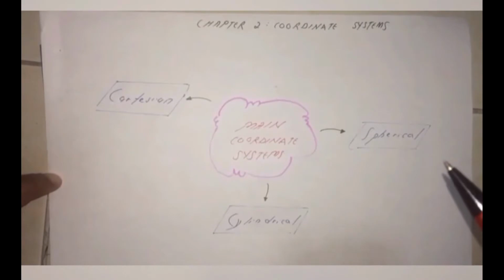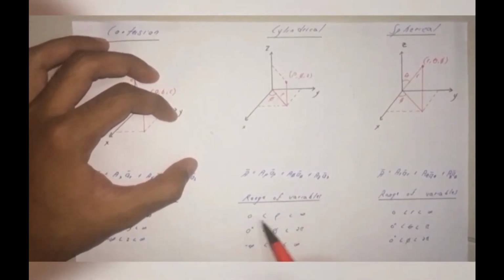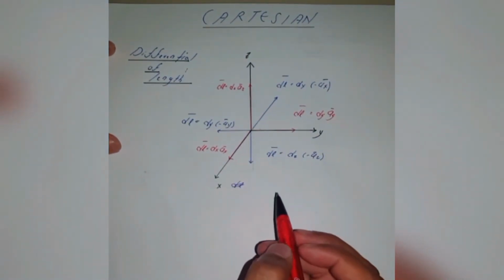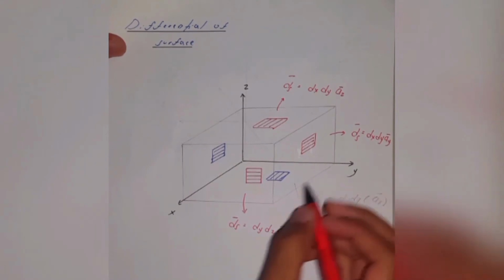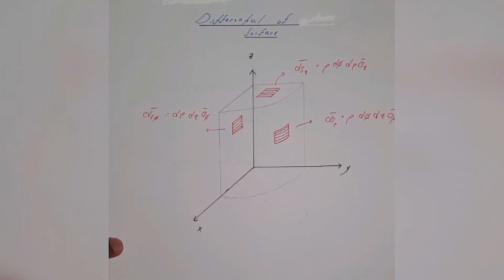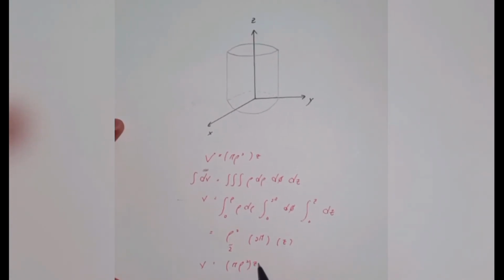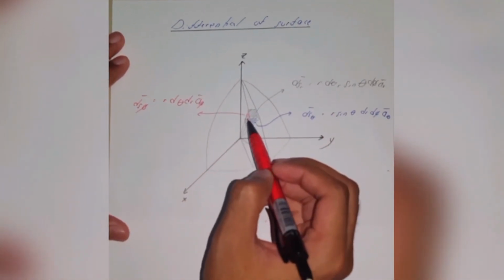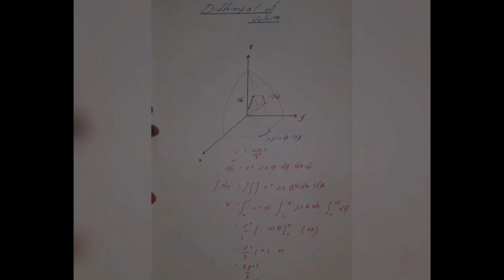Electromagnetic Theory for Coordinates System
In this video I would like to explain about Main Coordinates System.